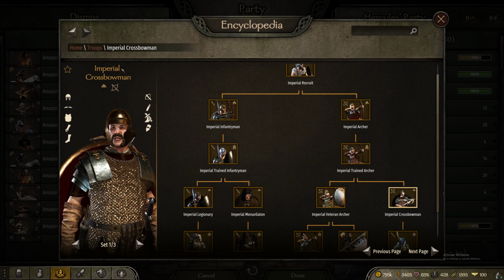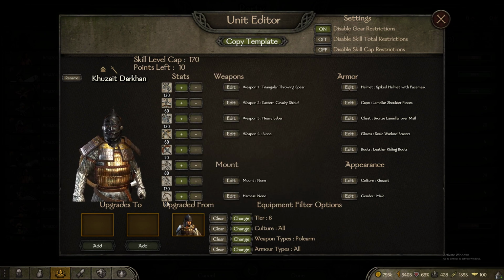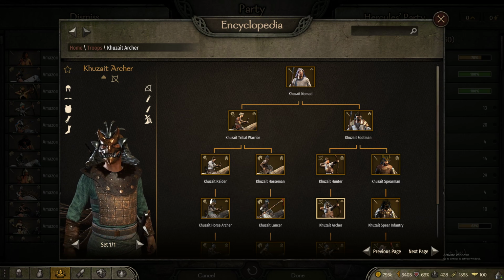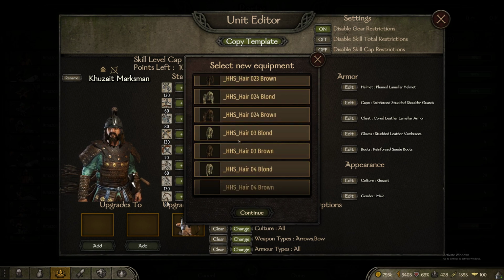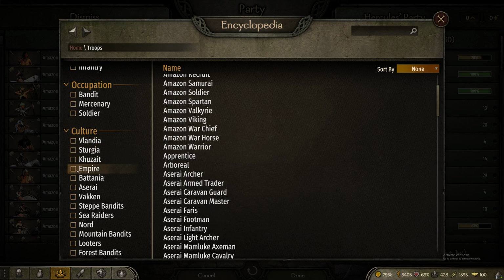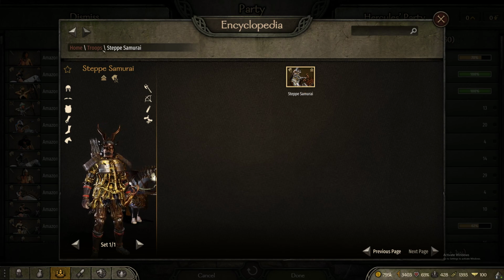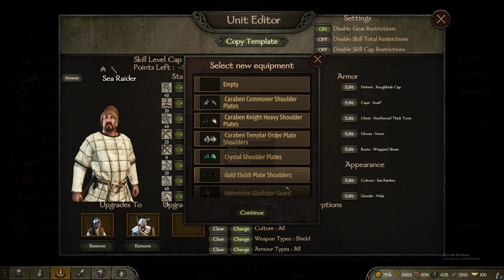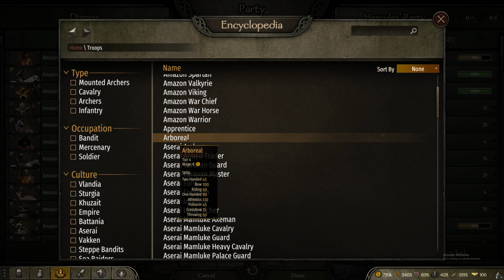Creating new Troops For my Legendary overhaul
I am currently working on a Modpack Called Legendary Adventures for easy to use.(No map changes other then arenas I believe)
Playing on V 1.0.3
recommended for 18+. I started with Gt_Carbonbody and all its DLC mods and kept adding 1 mod at a time with troubleshooting total 75 mods in this Gameplay and Troop Tree Overhaul with Major items & Gear Expansion